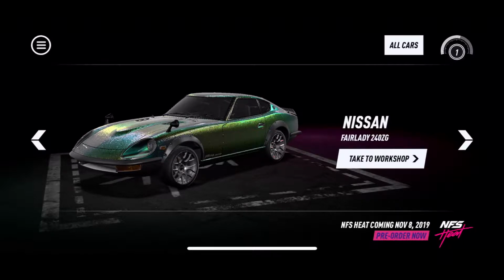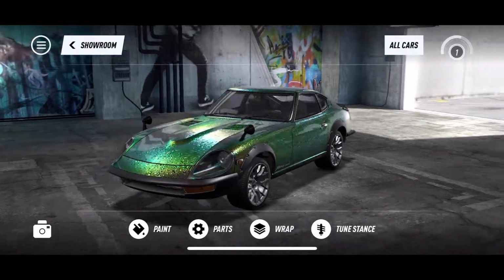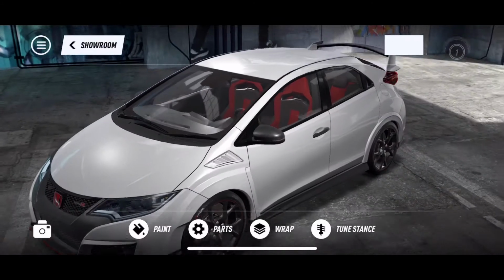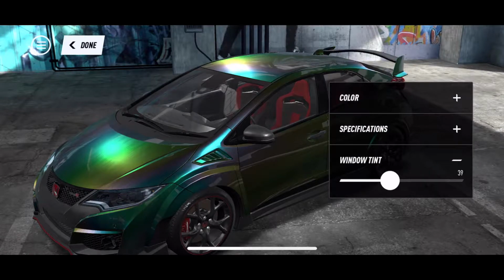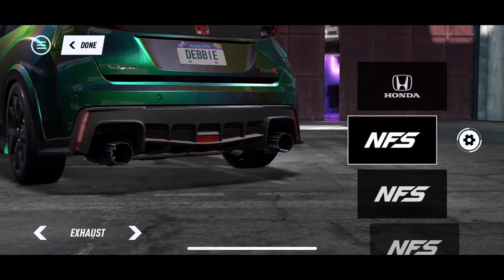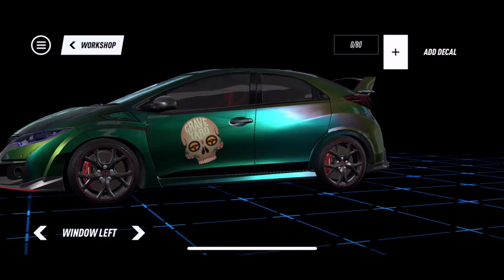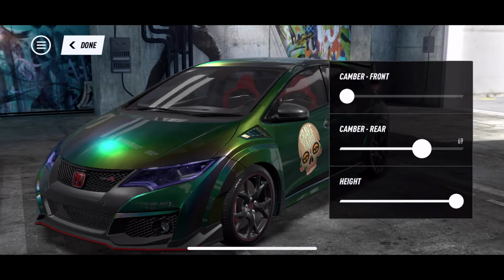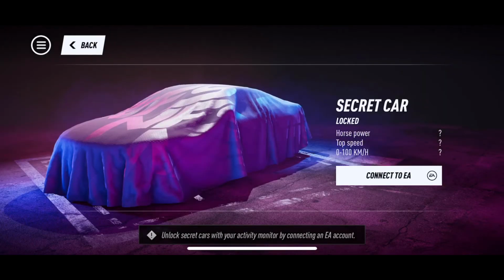Need for Speed Heat Studio App Impressions - Is it Good?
Let's dig into the features of the livery editing app for the upcoming Need for Speed Heat game, Need for Speed Heat Studio! To the best of my knowledge, this is available on both the Google Play Store and the Apple App Store. This was a brilliant move to generate interest in the upcoming NFS game! But is it GOOD?  Let's check it out together!